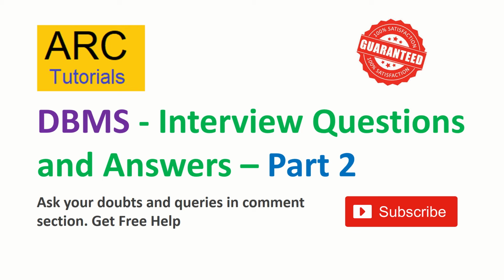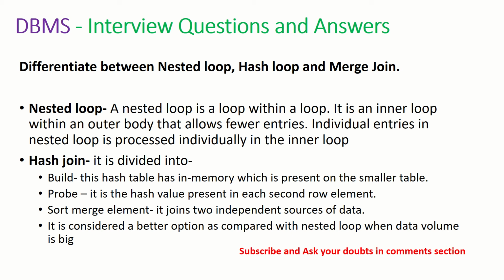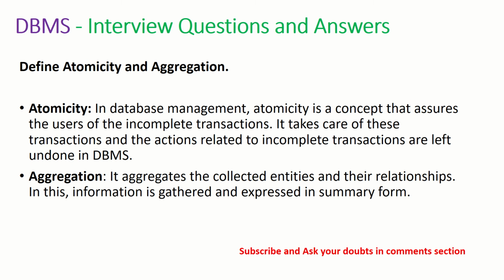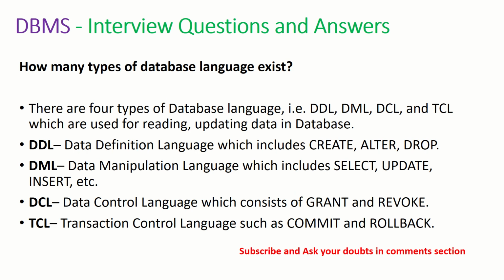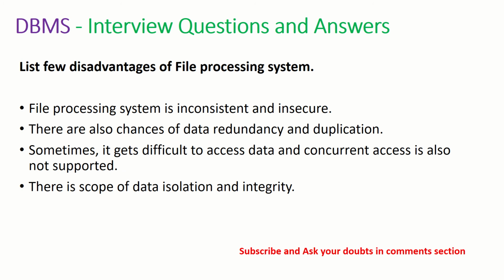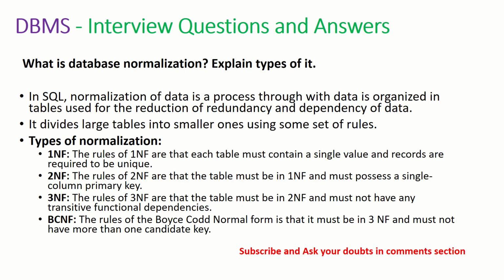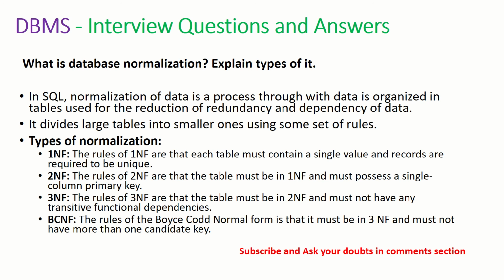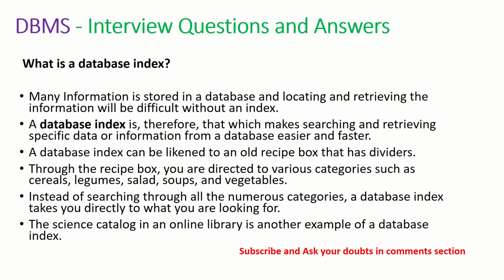DBMS - Top Interview Questions and Answers | Part 2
3. Install Bootstrap Framework in Angular 8 Apps | How to Use Bootstrap Angular app| ARC Tutorials

8. How to run Angular 8 Applications using CLI | Angular 8 CLI Full Tutorial Series | ARC Tutorials